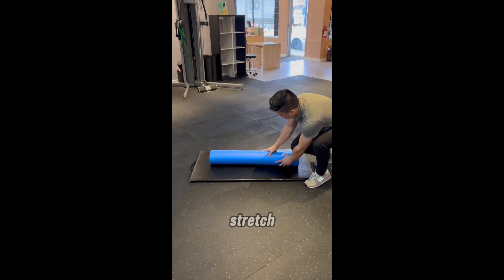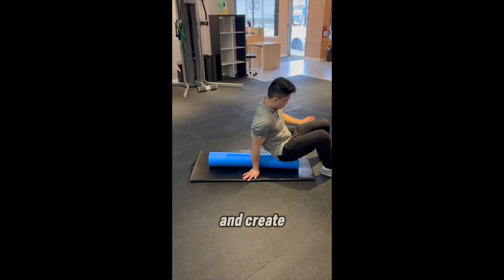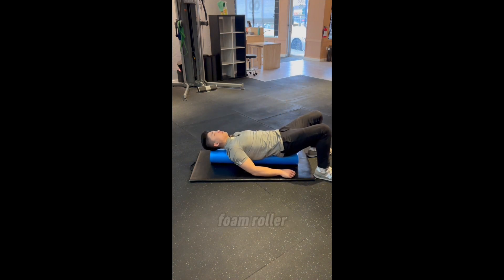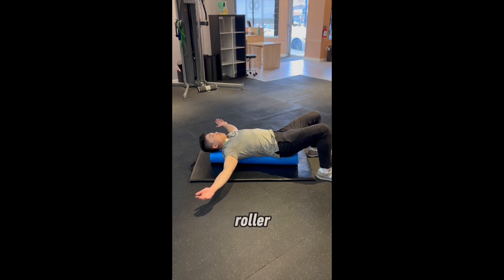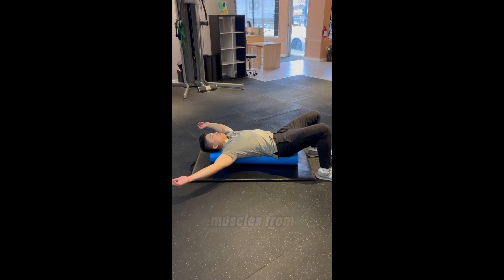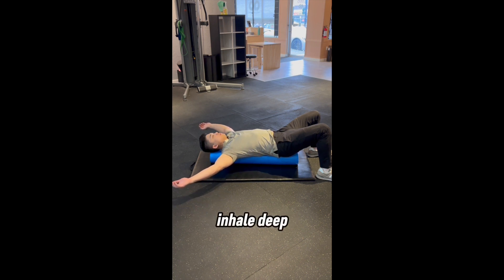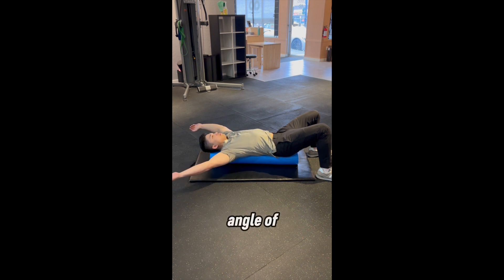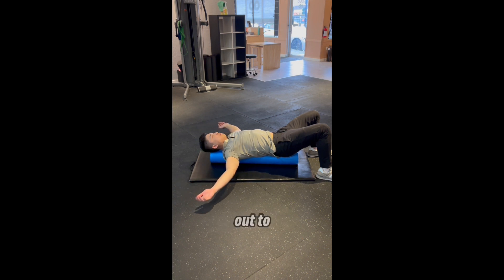Foam Roller Pec Stretch - Create Space in Your Chest and Pecs and Improve Your Posture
Open up your chest and pecs with this easy and relaxing move. Work on simply breathing and allowing the muscles to loosen and lengthen. This shouldn’t be an intense stretch. The breath will more easily allow your nervous system to accept this new length in the pec musculature.